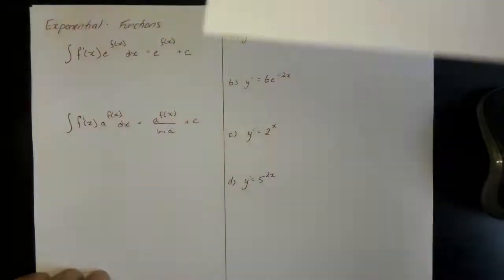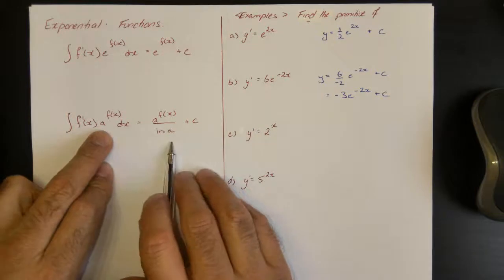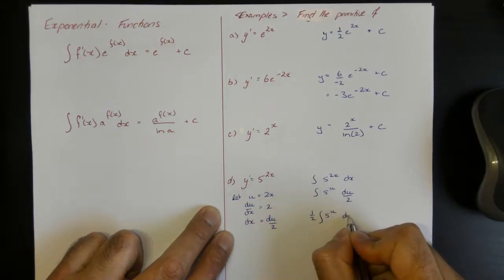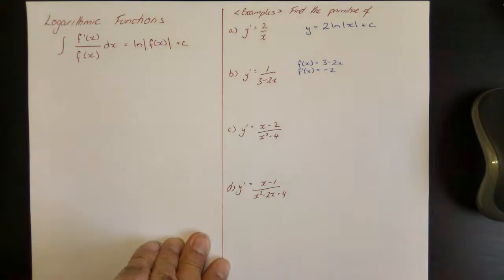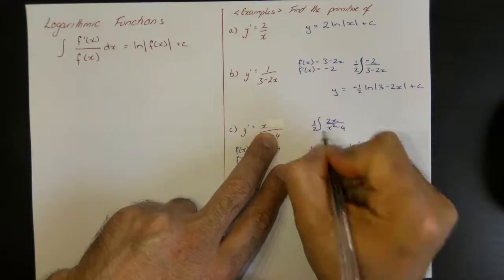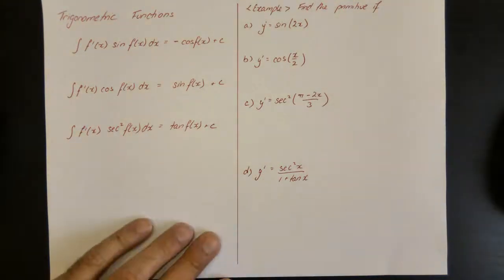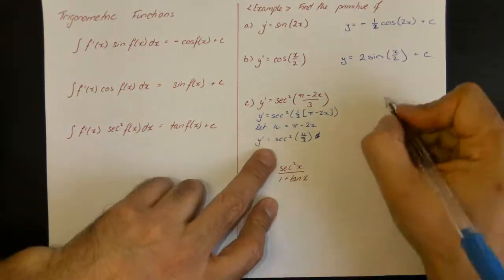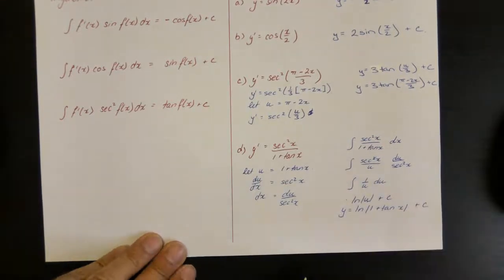Further Anti Differentiation